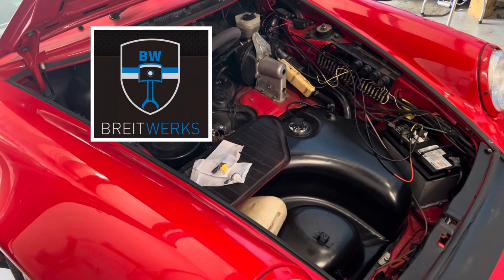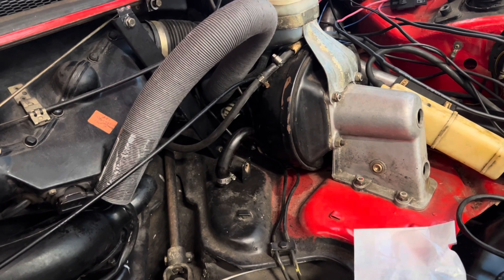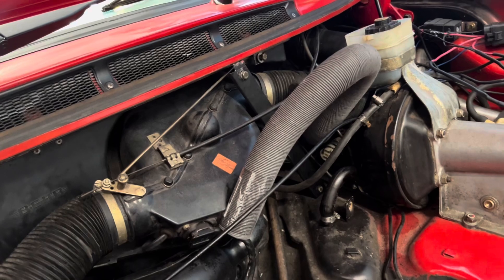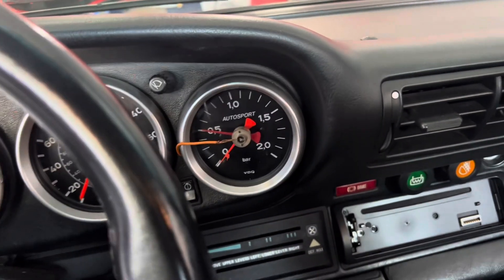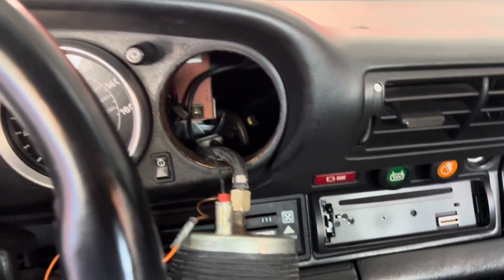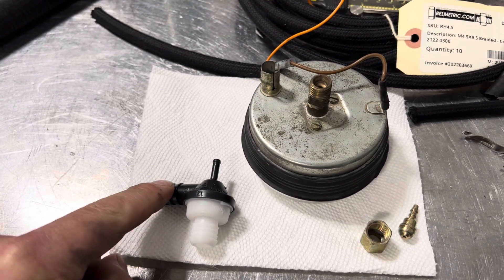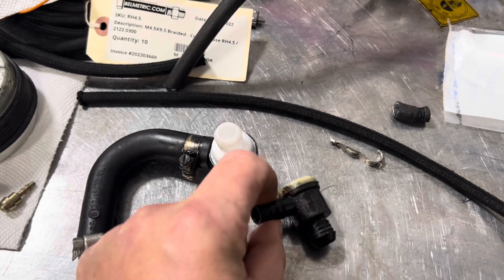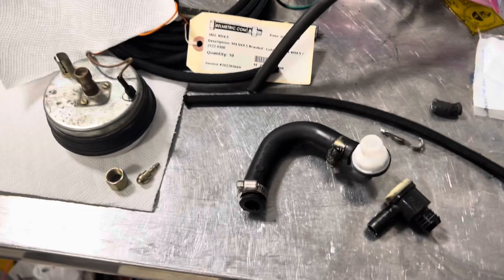Porsche 930 Boost Gauge Repair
Check out how BreitWerks repairs this mechanical boost gauge signal line on a 1977 Porsche 930 Turbo.